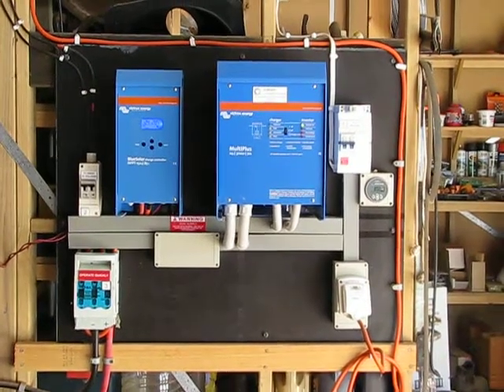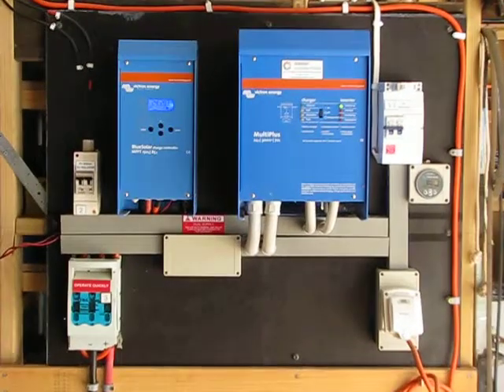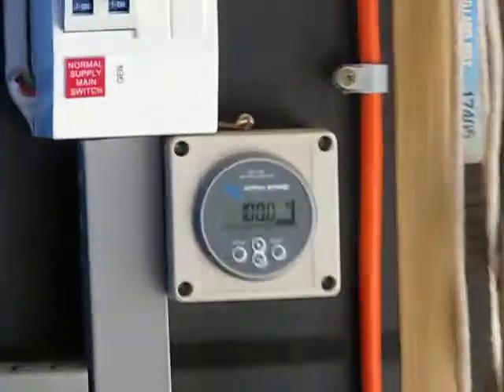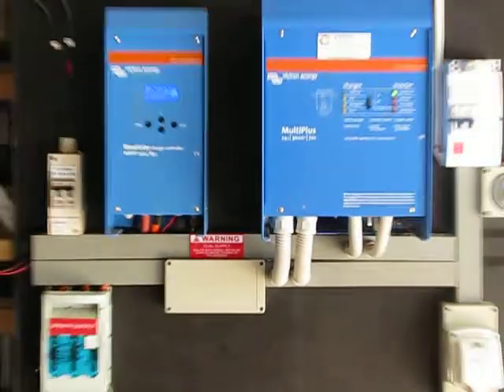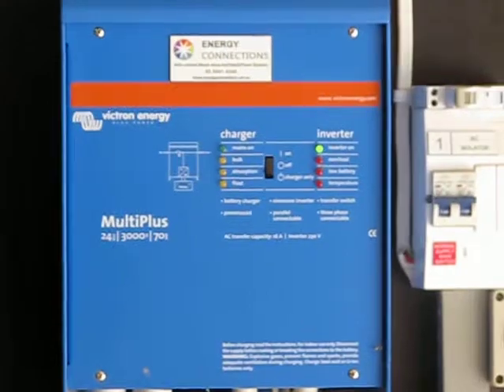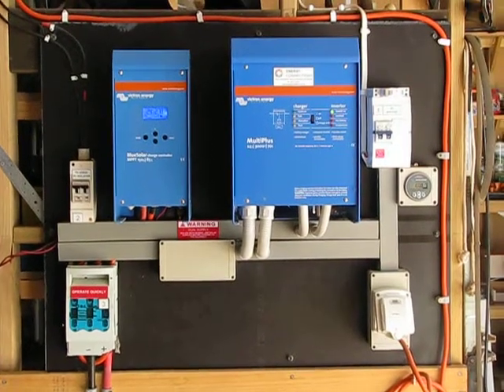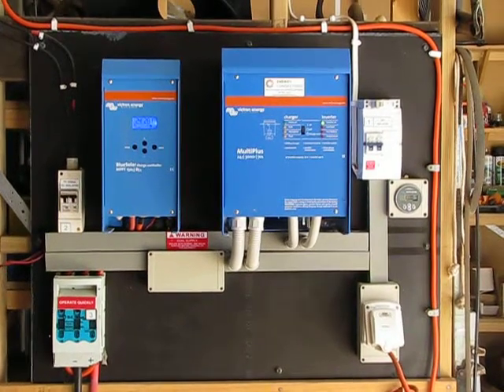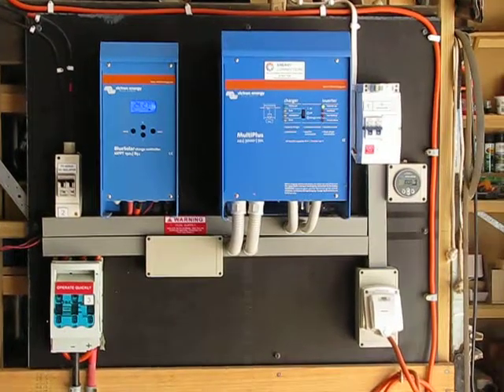Off the Grid in Oz and Solar Control Boards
Do it all yourself ? or let professionals do some of it for you ?

Just a thought and more to the point what we chose to do on our second off grid property :- )

cheers from Steve and Kerri , hope this helps some one and we will catch you again some time soon I am sure ...

Our Facebook Groups Off the Grid in Oz
Off the Grid in Oz Tiny Houses
Off the Grid in Oz Community Living
Off the Grid in Oz Hard Core
 Off the Grid in Oz Real Estate Our Facebook Pages
Off the Grid in Oz
Off the Grid in Oz Weekend Stays